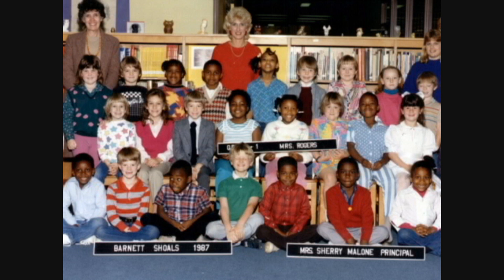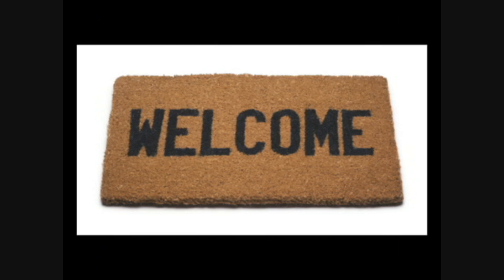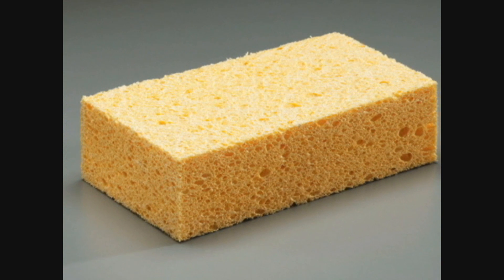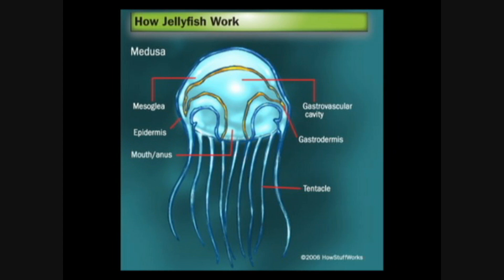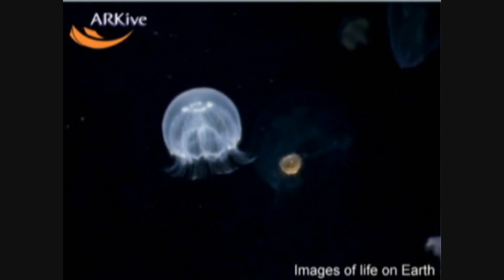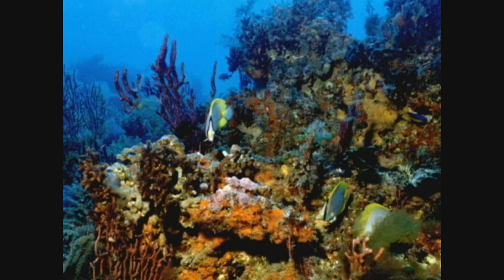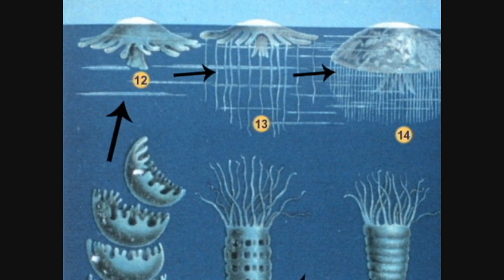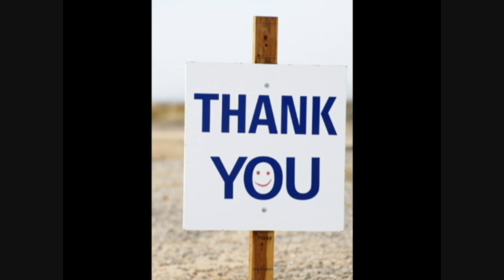Cnidarians Project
A funny video on cnidarians providing insightful information. This was my video presentation for Ms.Humeny's grade 12 biology class at Maples Collegiate.